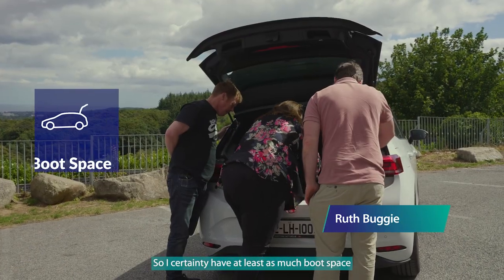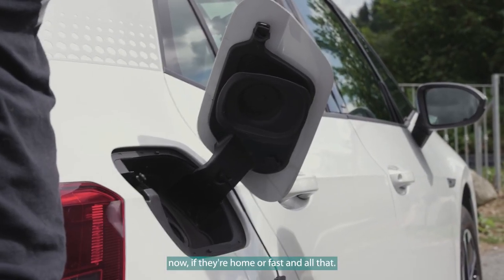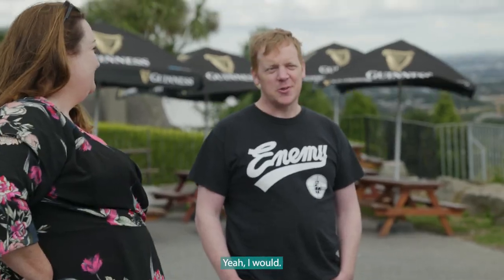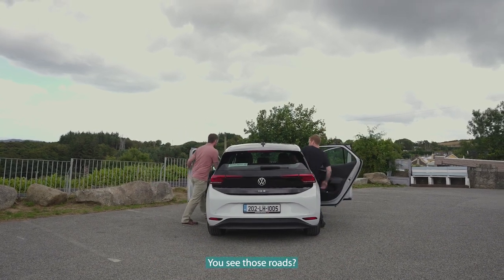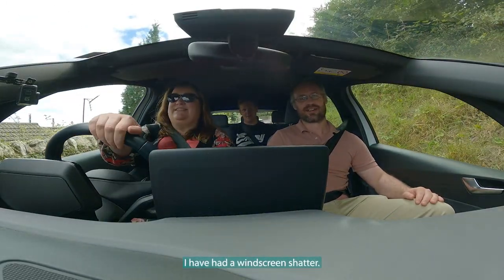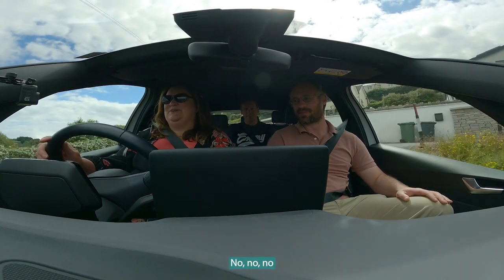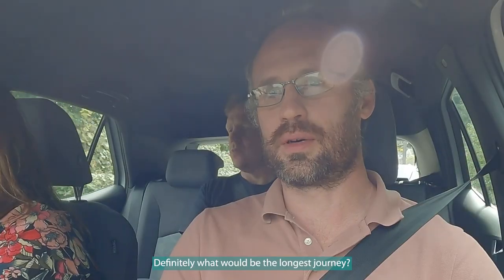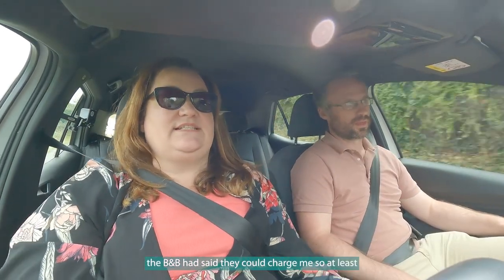SEAI EV Carpool Videos | Episode #3 - EV Charging and Features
Our EV Carpool Videos series breaks down the need-to-know info on Electric Vehicles (EVs), including costs on tolls for EVs, typical range of distance that EVs can drive and charging an EV. Join Ruth Buggie, Paul Martin and Shane Prendergast on their carpool journey! In this episode, the gang give an overview of key info on EV Charging and Features.